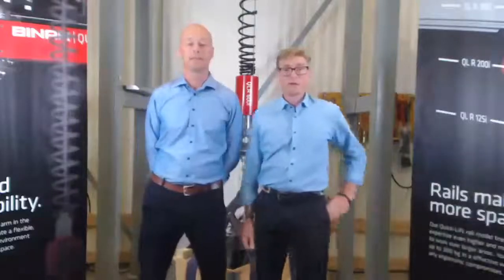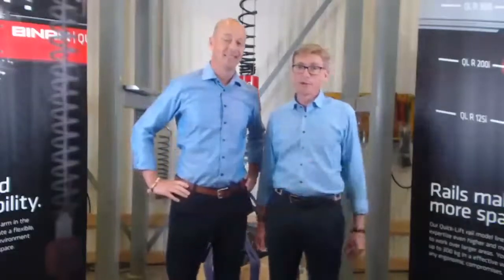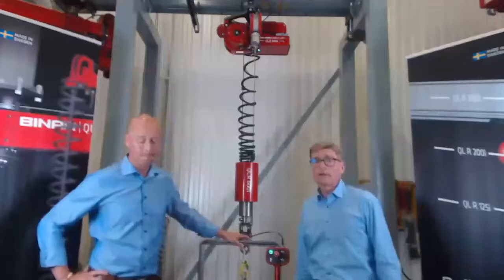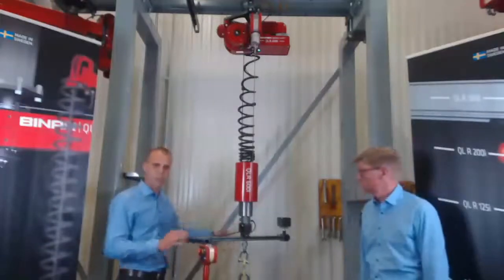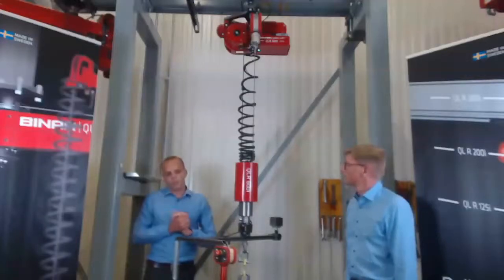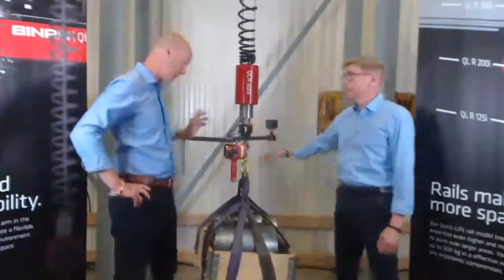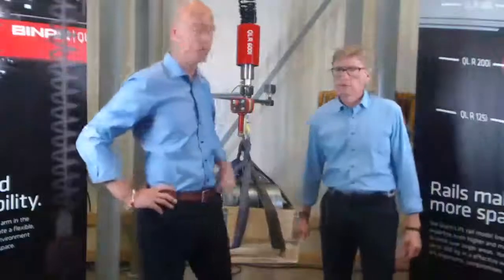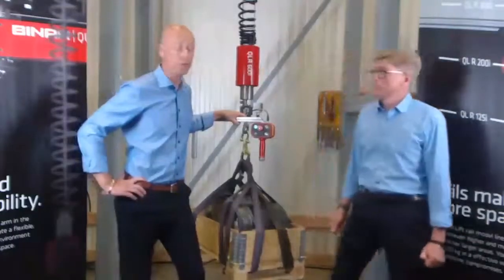Binar Quick-Lift Rail 600i bis 600kg Hubkapazität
Weltweit erster elektronischer Seilbalancer bis 600 kg Traglast.